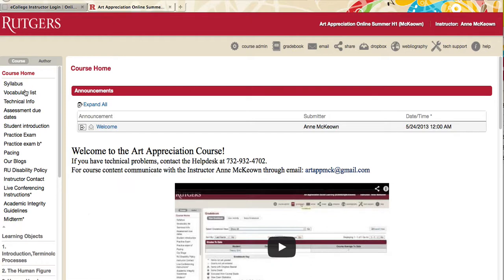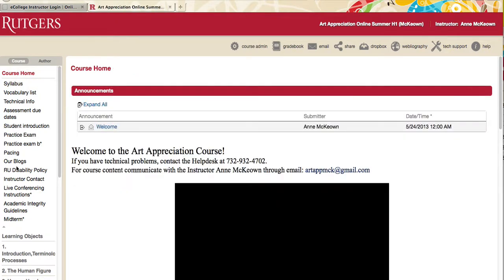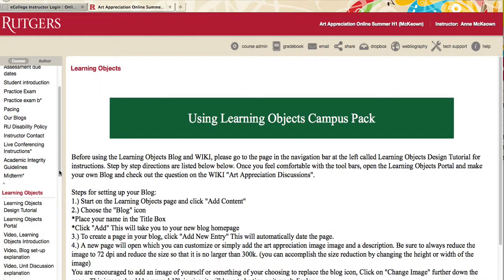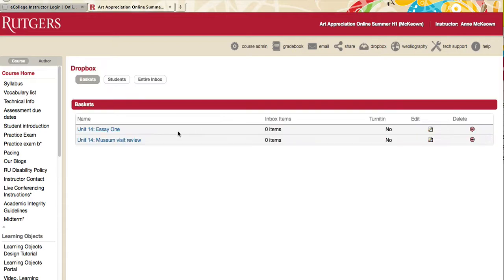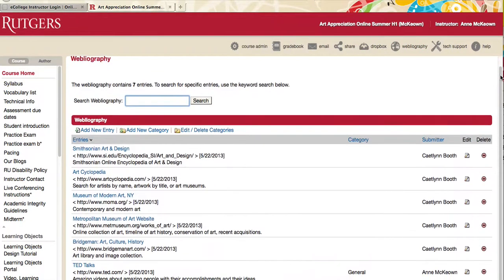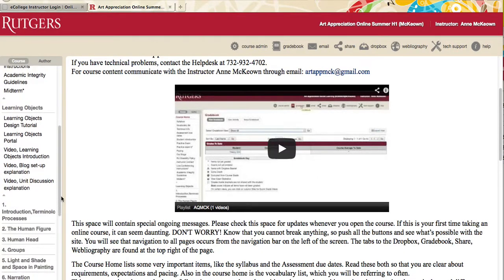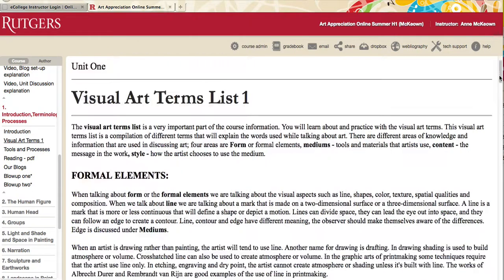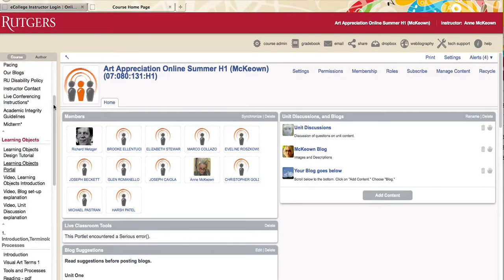artapp 7 13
Introduction to navigating the course.